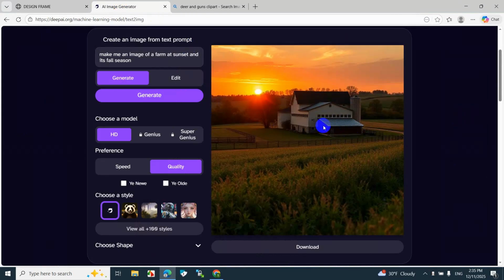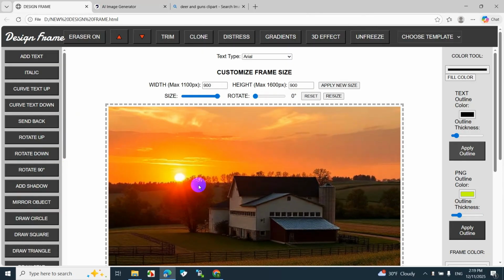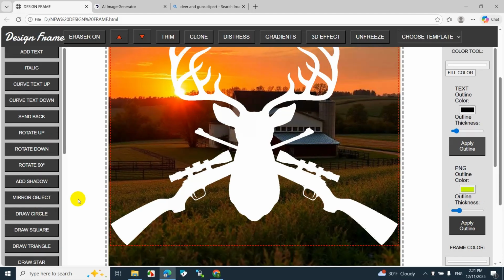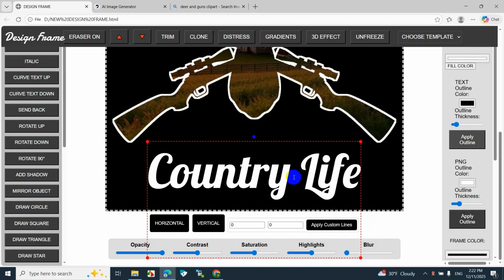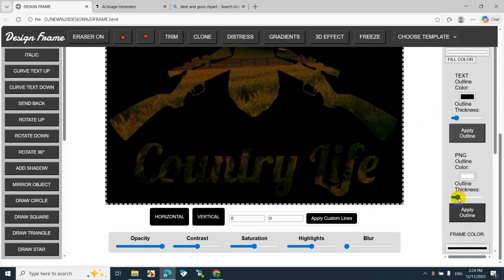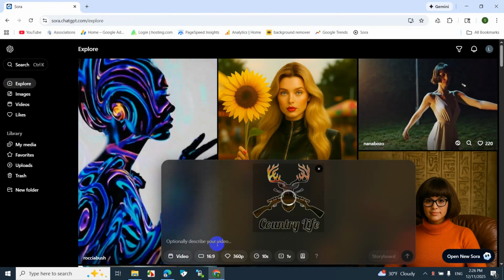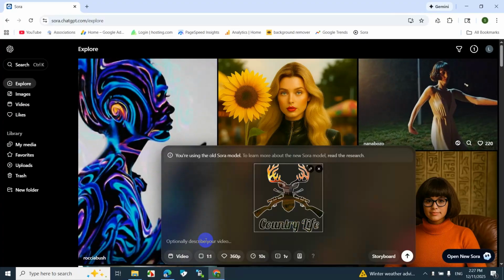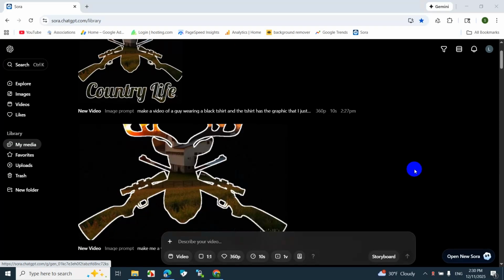How to advertise your DTF business FOR FREE! and get leads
In this video I will show you how I advertise my new DTF designs using AI to make videos and how easy technology makes it now.